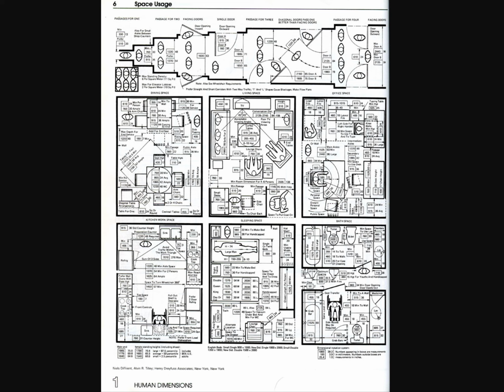RBDT 1300 - Turning Bubbles into Rooms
How to use Graphic Standards to turn your bubbles into rooms